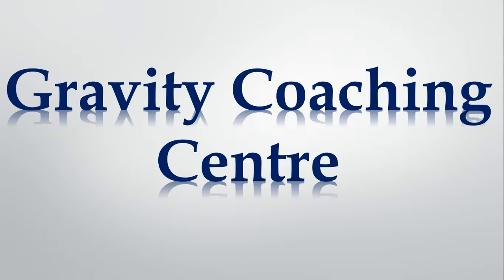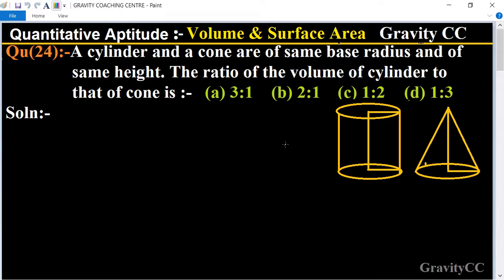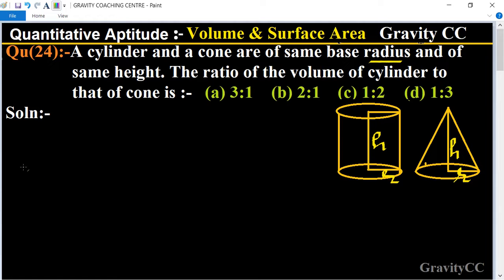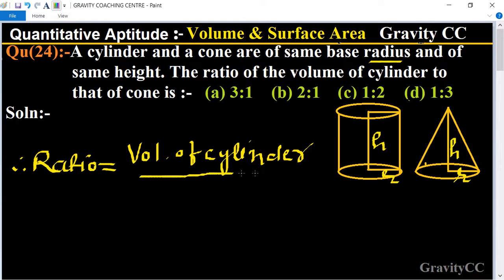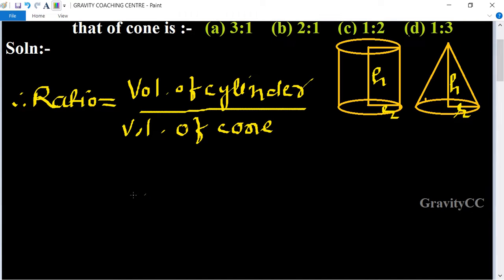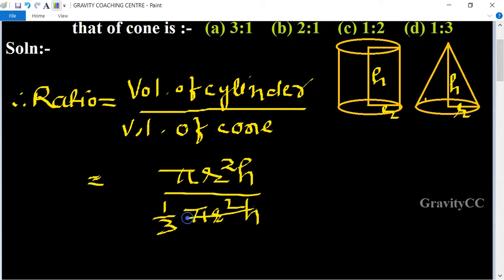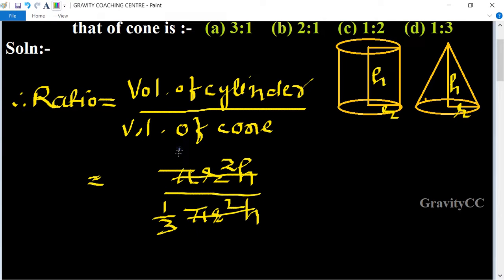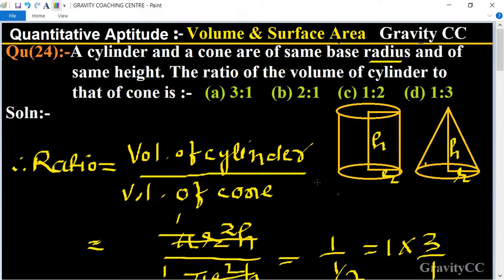Q24 | A cylinder and a cone are of same base radius and of same height.The ratio of vol. of cylinder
Click on below Links for more Questions:-

Quantitative Aptitude:- Volume & Surface Area
Qu(24):- A cylinder and a cone are of same base radius and of same height. The ratio of the volume of cylinder to that of cone is :-